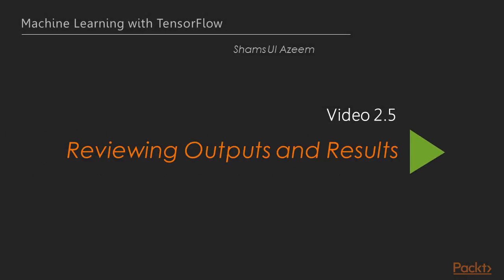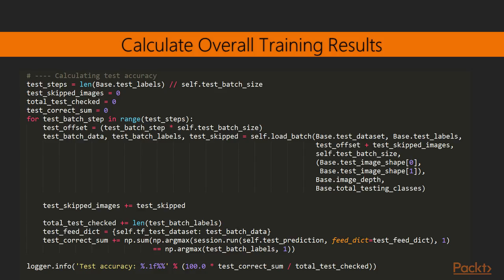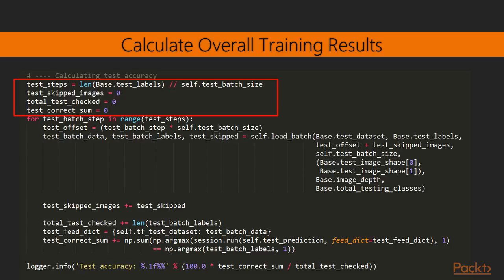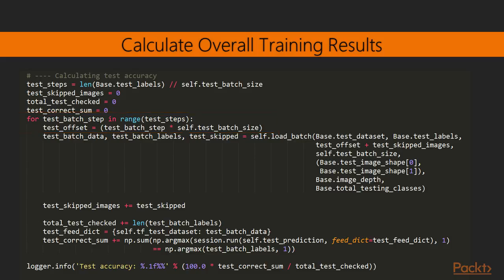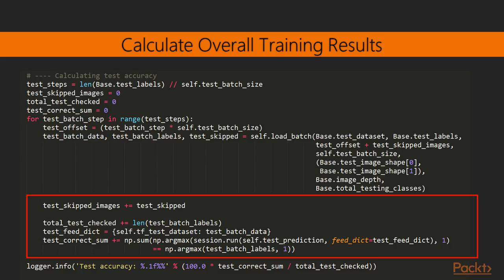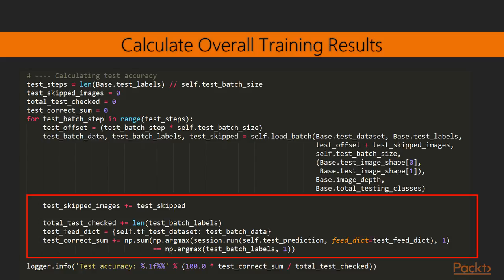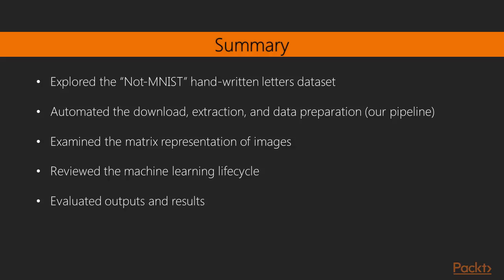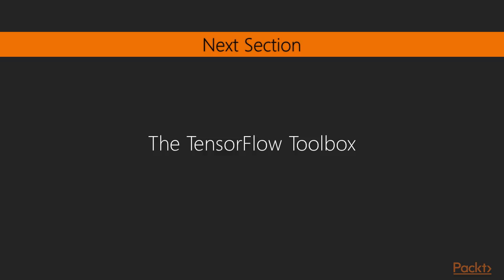2 5 Reviewing Outputs and Results Machine Learning with TensorFlow Video